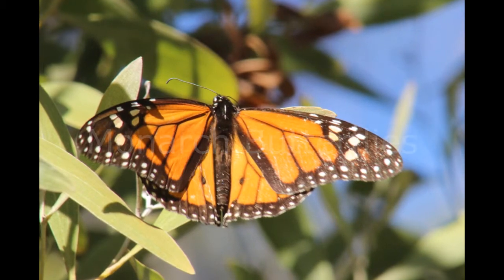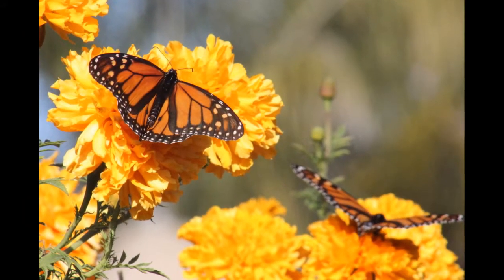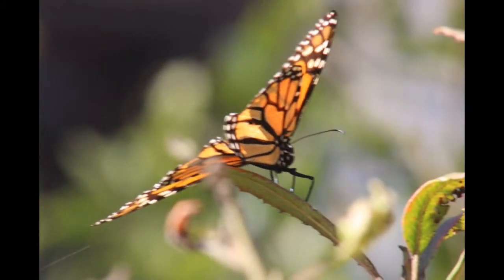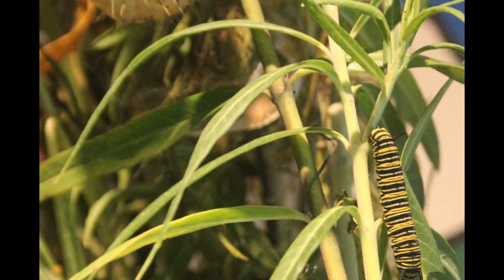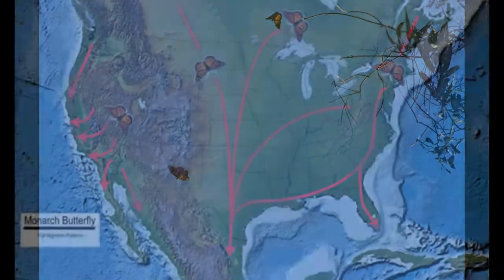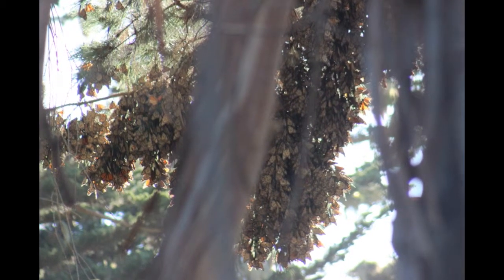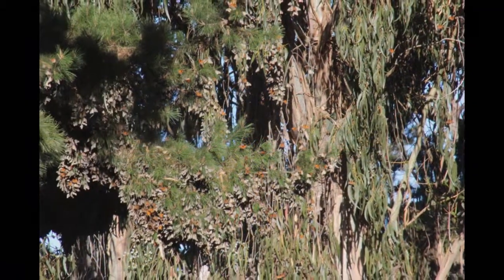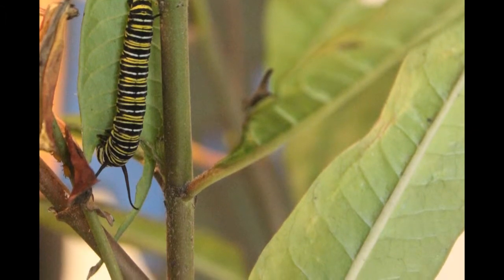Monarch Butterflies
Learn about the life cycle of this amazing insect and take a visit to a monarch migration area.